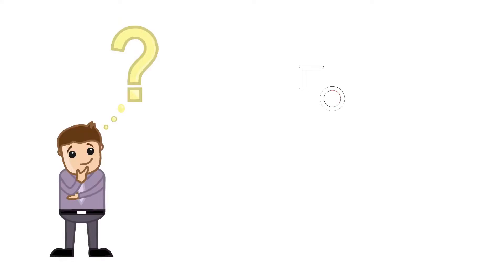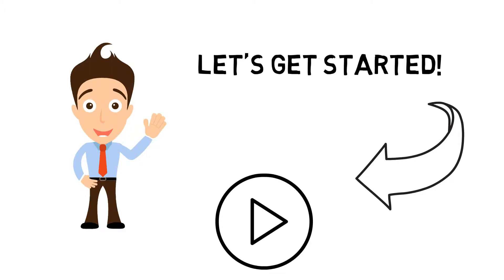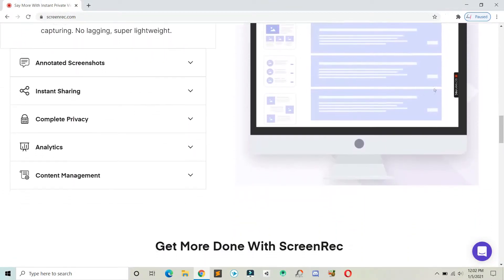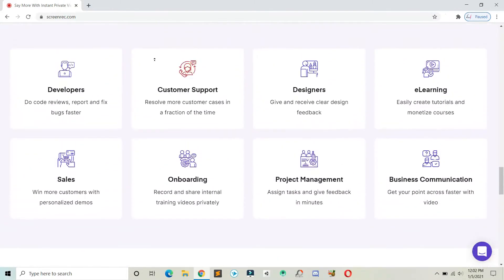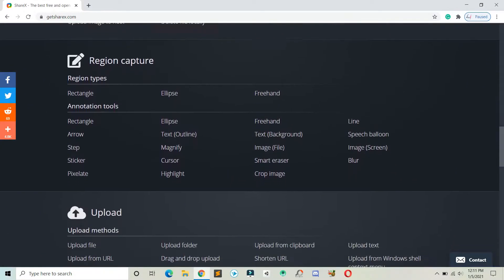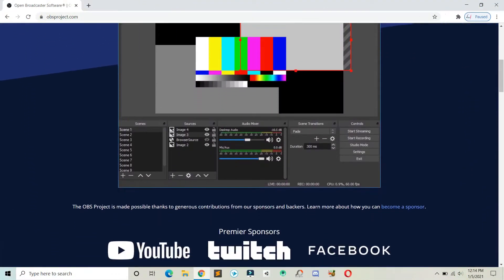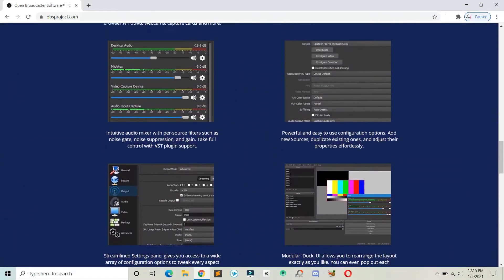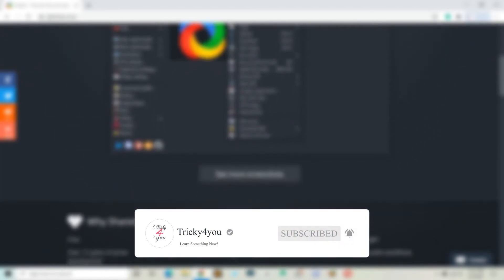Top 3 Best Free Screen Recorder Without Watermarks - Tricky4you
Hey there! in this video, I've talked about the top 3 best screen recorder which you can use to record your laptop/desktop screen. I hope you like it.